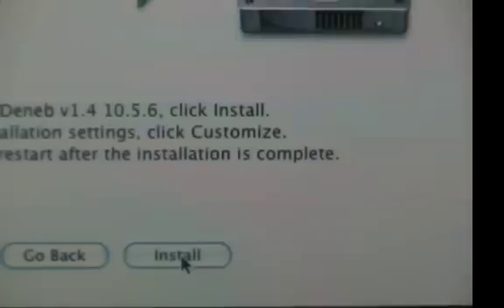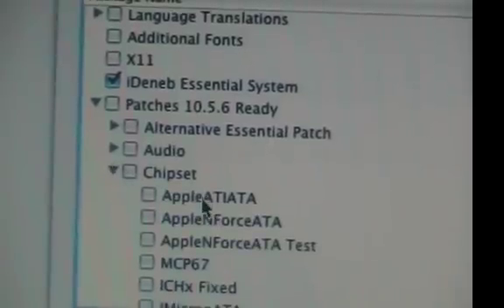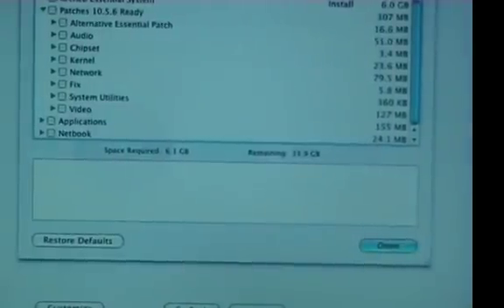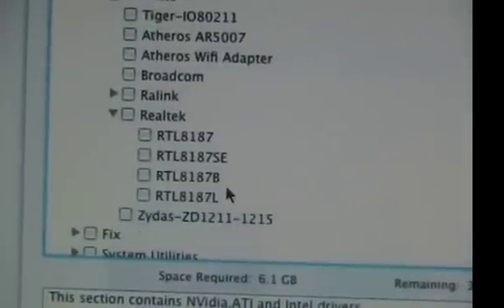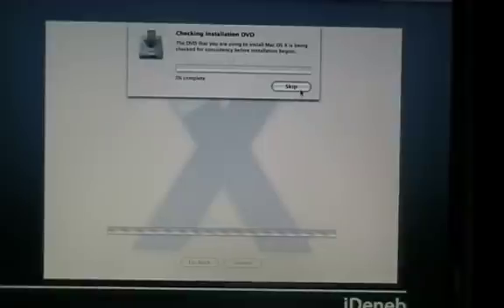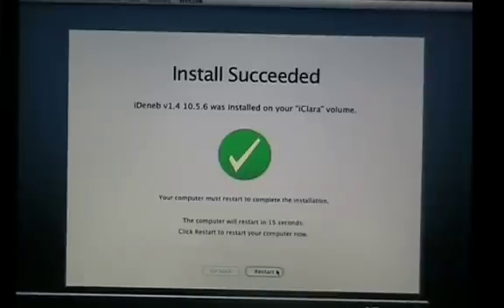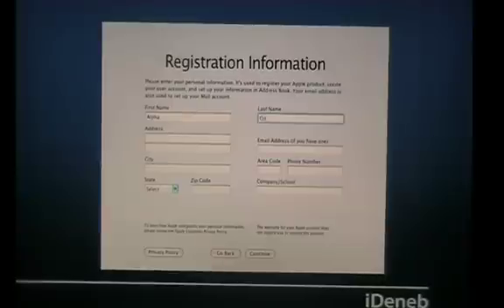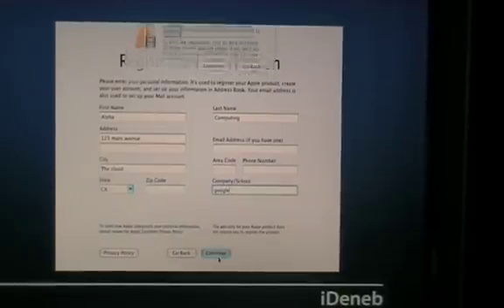Mac Os X on your PC - Step by step hack [part 2]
Being a geeky person you probably would like to install and run Apple mac Os X on your Microsoft Windows machine.  In this hack i will show you exactly how to do this step by step. I will also show you how to dual boot the two Operating Systems so that you can boot up into which ever one you want at that time.